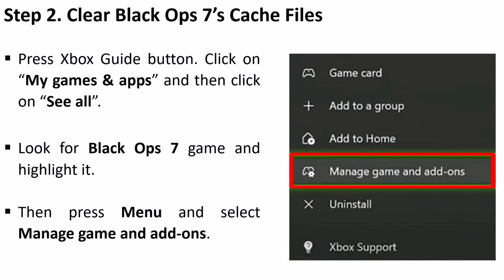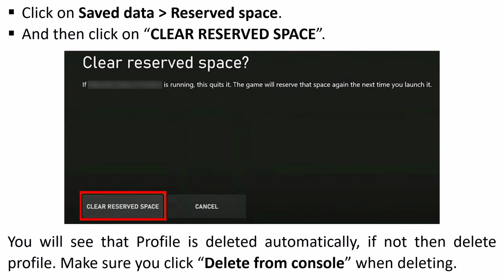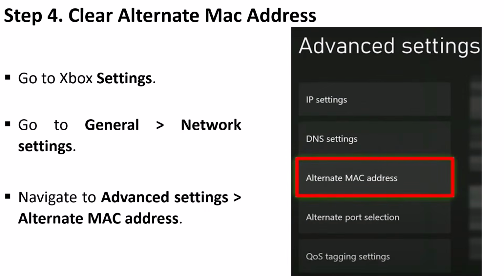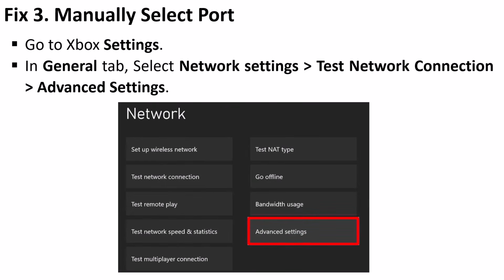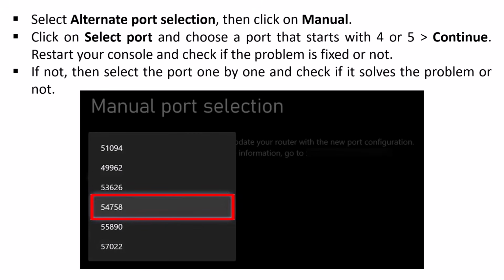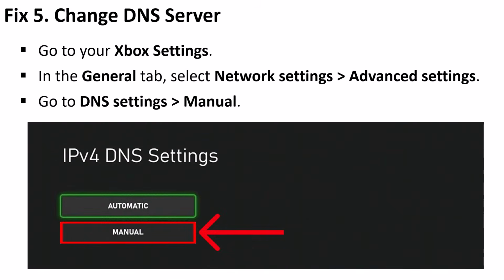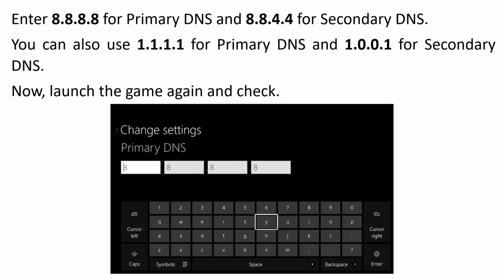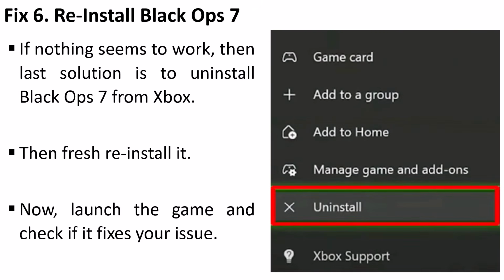Fix Black Ops 7 Not Launching/Crashing/Freezing/Not Loading/Black Screen on Xbox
In This Video Guide, You Will Learn How To Fix Black Ops 7 Crashing/Crashes at Startup on Xbox Console. Fix Black Ops 7  Not Launching/Won't Launch on Xbox, Fix Black Ops 7 Stuck On Loading Screen/Not Loading on Xbox, Fix Black Ops 7 Freezing/Stuttering/Lagging on Xbox. Fix Black Ops 7 Black Screen Issue on Xbox.

I Hope any one of the fixes mentioned in the video would help you to solve Black Ops 7 Not Launching/Crashing/Freezing/Not Loading/Black Screen on Xbox.